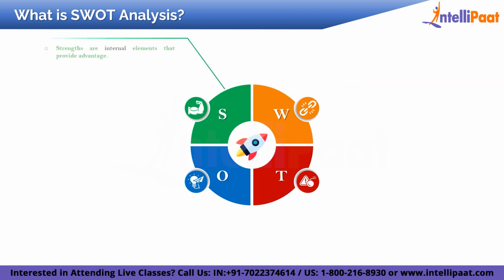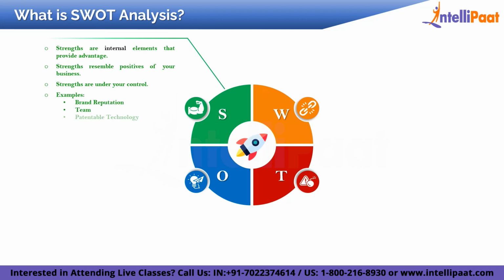SWOT Analysis | SWOT Analysis Explained with Example | SWOT Analysis For Business | Intellipaat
In this video on "SWOT Analysis", you will get to know what is SWOT Analysis and why is it so important in the field of business and marketing. Through this video, you will learn how SWOT Analysis can impact a business' workflow and result in its success and improved profit.
This video on "SWOT Analysis" enables you to understand the logic and technique behind this concept with the help of a real-life example. This video also discusses the "SWOT Analysis of Apple Inc.", which is the leading tech company in current times.

This video on "SWOT Analysis" covers the following agenda:
• What is SWOT Analysis?
• Importance of SWOT Analysis from a Business Perspective.
• Case Study of Apple Inc.’s SWOT Analysis.

🔵 Following topics are covered in this session:
00:00 - Introduction to SWOT Analysis
01:24 - What is SWOT Analysis?
04:41 - Why it is so important in the field of Business?
07:59 - Business Case Study of Apple. Inc.'s SWOT Analysis

The SWOT analysis framework is used to discover and analyze an organization's strengths, weaknesses, opportunities, and threats. The acronym SWOT is made up of these words. The major purpose of SWOT analysis is to raise awareness of the factors that influence business decisions or the development of a corporate strategy.

SWOT analysis is frequently employed at the beginning or as part of a strategic planning process. The framework is regarded as a powerful decision-making tool because it helps a company to identify previously unarticulated potential for achievement. It also identifies threats before they become too burdensome.

SWOT analysis can help a company find a market niche where it has a competitive edge. It can also assist individuals in charting a career path that capitalizes on their strengths and alerts them to potential threats to success.

✅ How does SWOT Analysis help in strategically managing a business?

A SWOT analysis, as the name implies, looks at four factors:

• Internal characteristics and resources that contribute to a successful conclusion, such as a varied product line, loyal customers, or excellent customer service.
• Internal obstacles and resources that make achieving success more difficult, such as a poor brand, excessive debt, or insufficient workforce or training.
• External variables, such as favorable export tariffs, tax breaks, or new enabling technology, that the company can capitalize on or take advantage of.
• External issues such as increased competition, decreased demand, or an unclear supply chain could risk the entity's success.

To organize the items discovered under each of these four elements, a SWOT matrix is frequently employed. The matrix is often a square divided into four quadrants, each representing one of the specified elements. Decision-makers identify and describe specific strengths in the first quadrant, weaknesses in the second, opportunities in the third, and dangers in the fourth.

🔵 Intellipaat Edge
1. 24*7 Lifetime Access & Support
2. Flexible Class Schedule
3. Job Assistance
4. Mentors with +14 yrs
5. Industry-Oriented Courseware
6. Life time free Course Upgrade